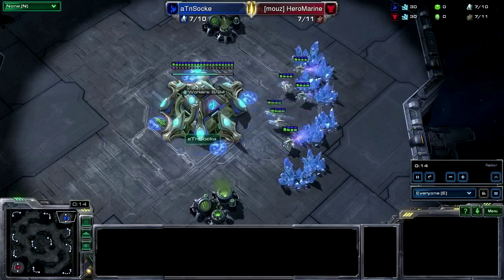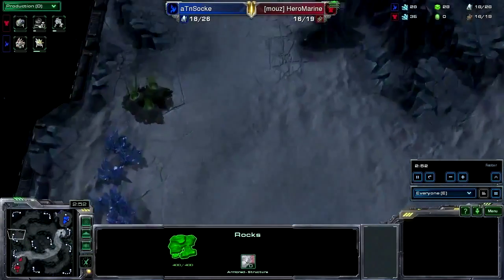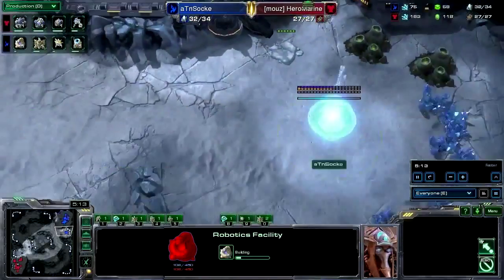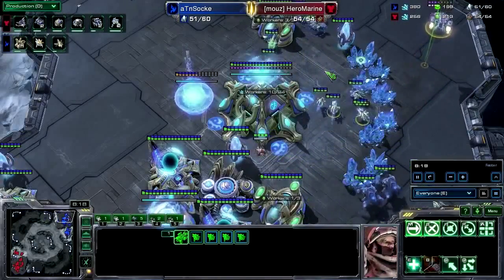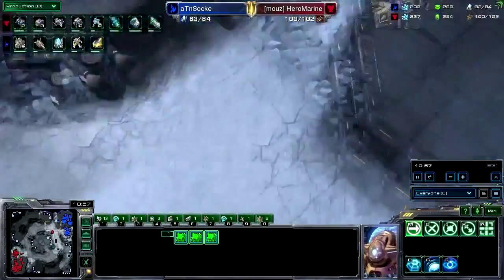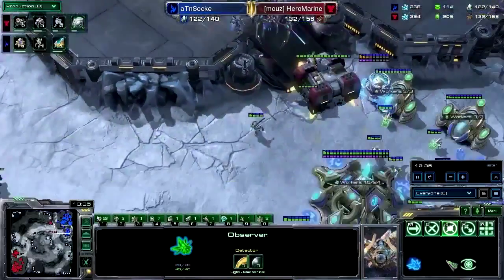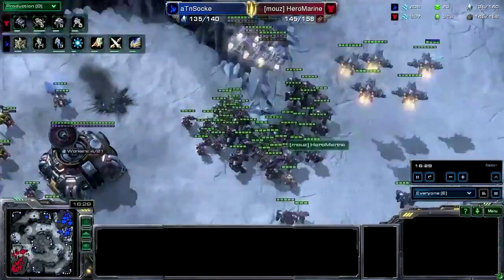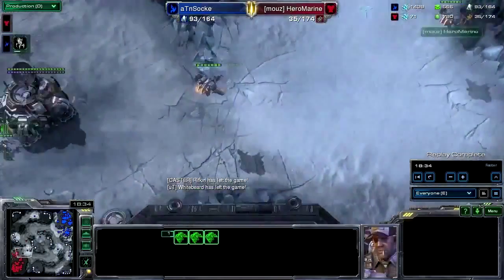Heromarine vs Socke TvP Heart of the Swarm StarCraft 2 blizzasc2 sc2 dota esport lol highlights